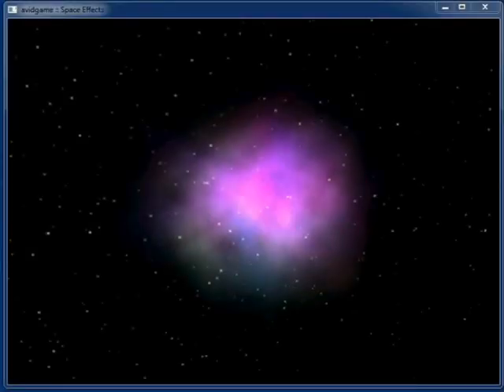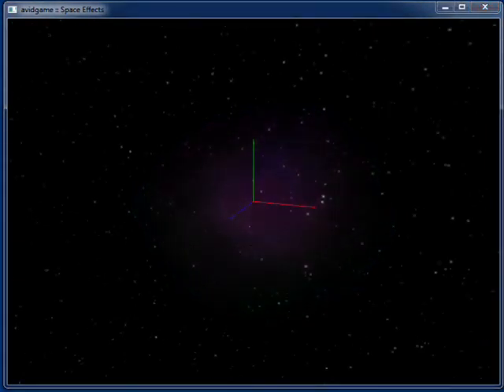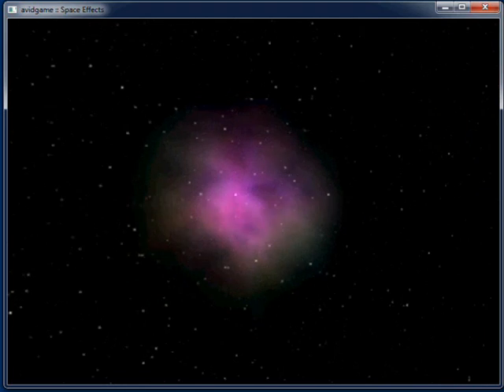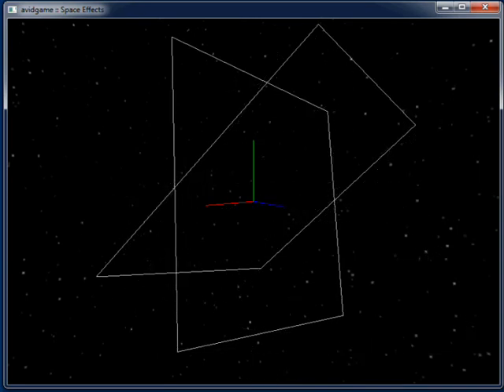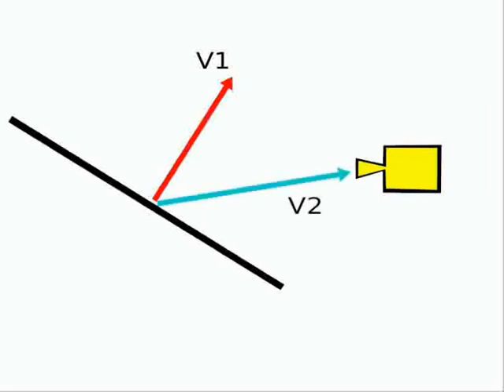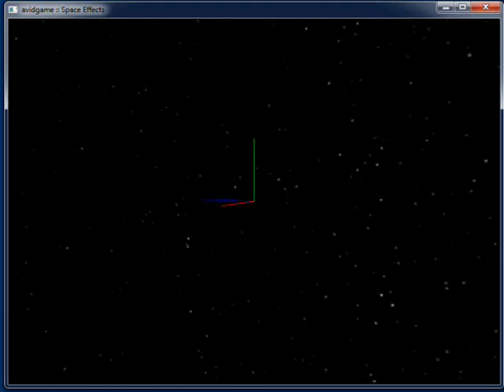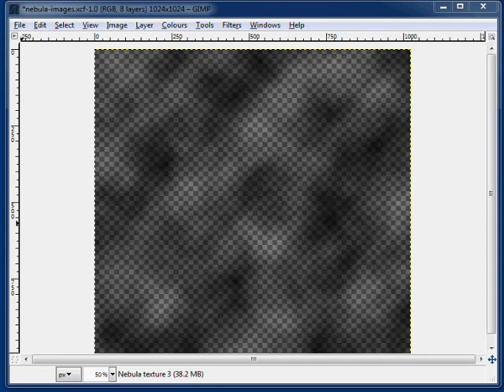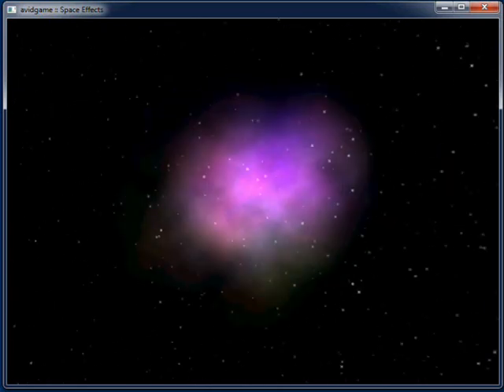Dynamic 3d nebula graphics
This video gives a short explanation of a technique for creating efficient and dynamic 3d nebula effects for real-time games and simulations.

You will need to have some knowledge of graphics programming and geometry in order to follow it.

The effect demonstrated in the video was programmed in C++, using OpenGL and my own game engine, "avidgame".